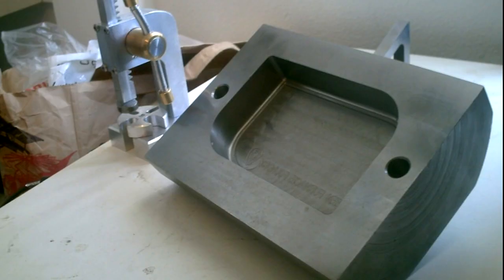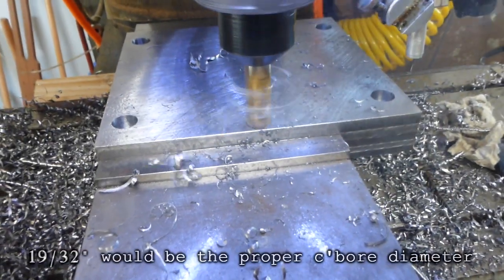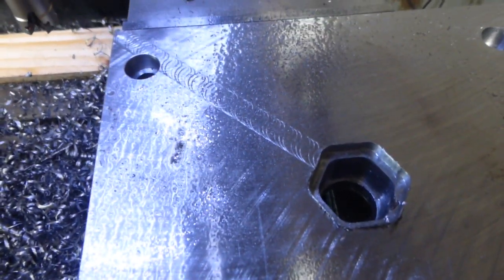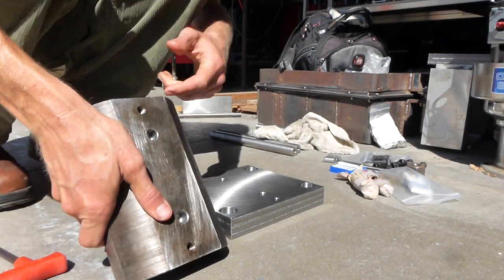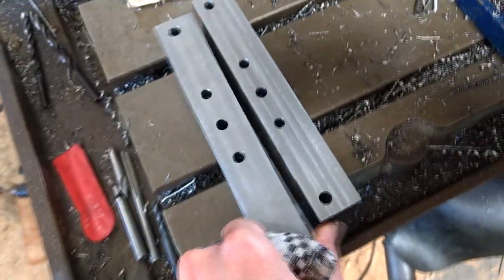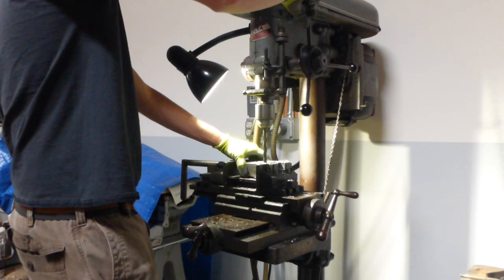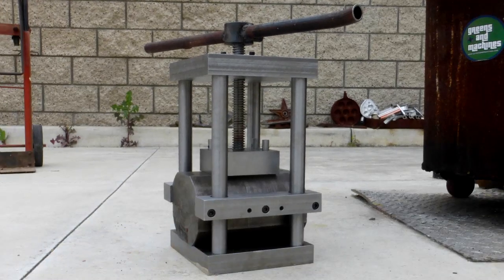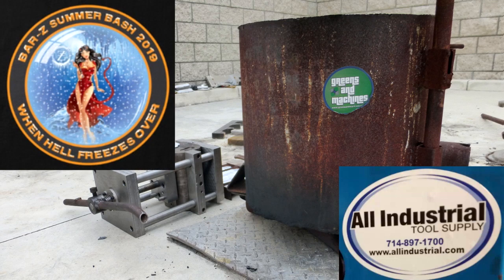Building a Permanent "Diecasting" Molding Press | Spareroom Competition Entry 2019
To help with casting aluminum soap dishes, Diecaster D designed, machined, and assembled a molding press to help eject the finished soap dishes from his diecasting mold. How did his entry turn out?

All music in this video is self produced.

for more machining projects

For Greens and Machines Stickers (like the one seen on the foundry), visit this link to order one: